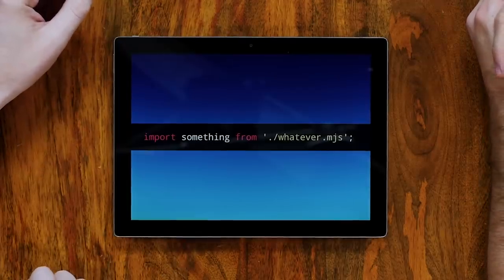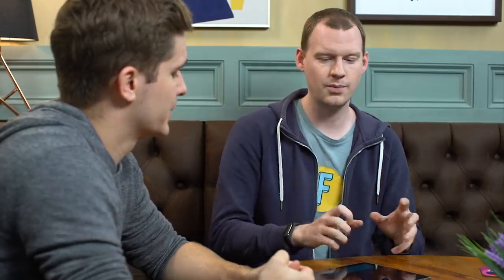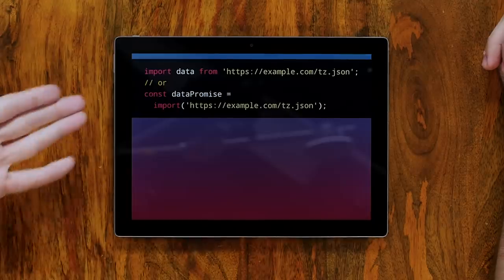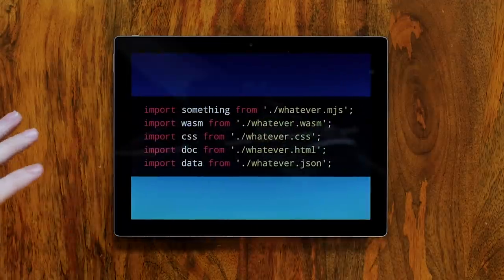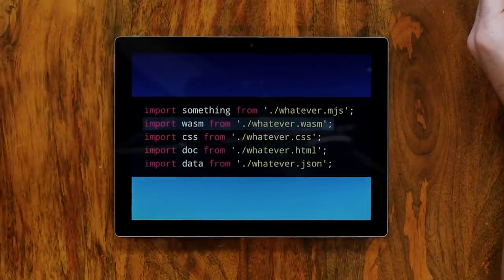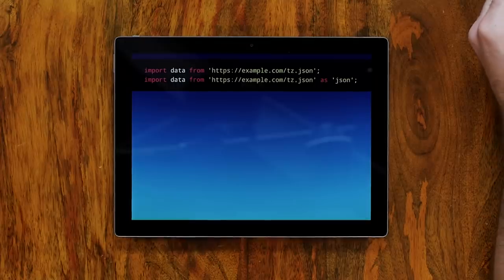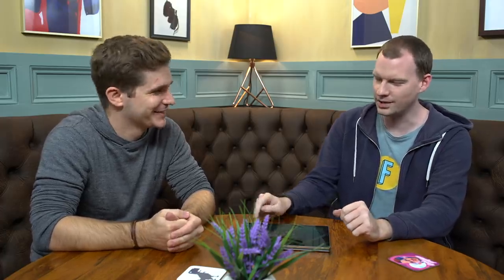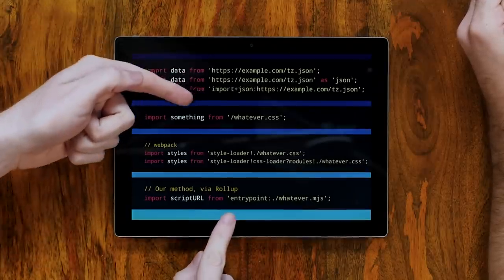Importing JSON - ABANDONED - HTTP 203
In nodejs you can 'require' JSON. The same feature was added to the HTML spec, but then… it was removed. Jake and Surma dive into the reasons, and the impact it could have on other kinds of modules.

Also, we do a podcast! (also available via iTunes, Spotify, etc etc)